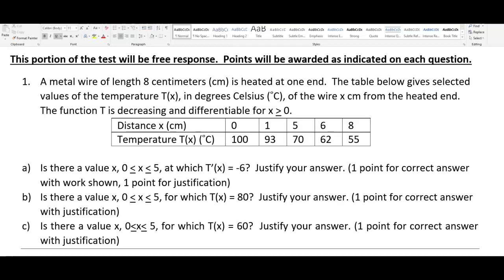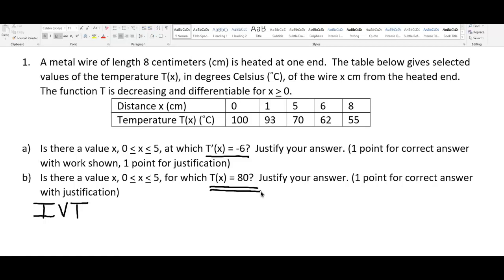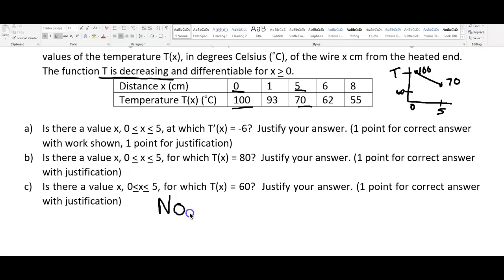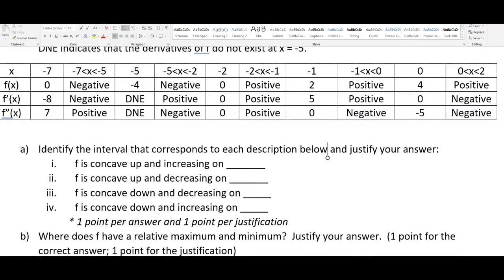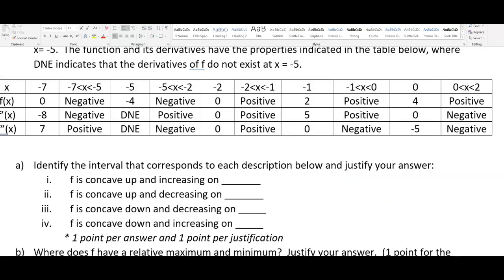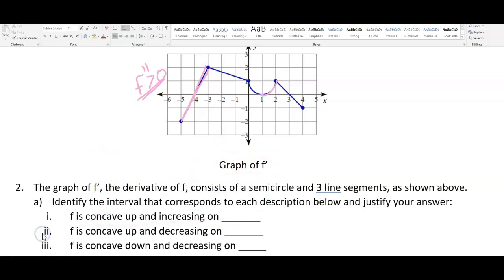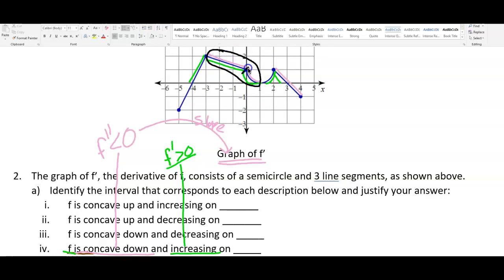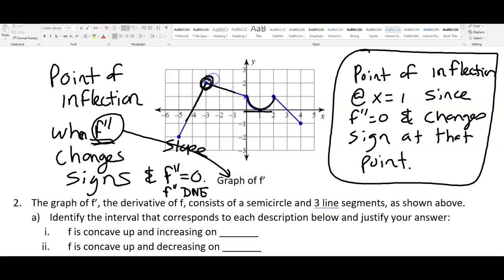Calc Unit 5 Test Study Guide FRQ